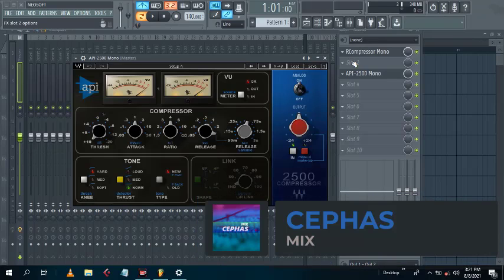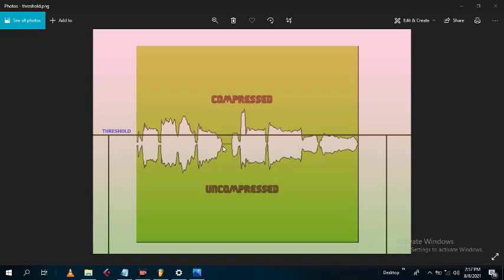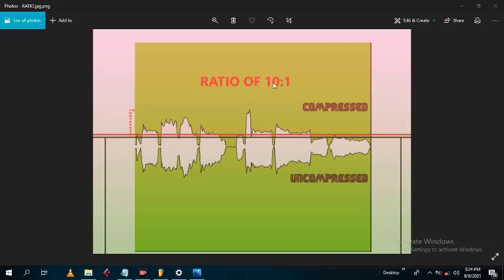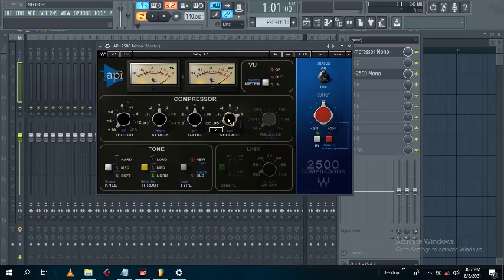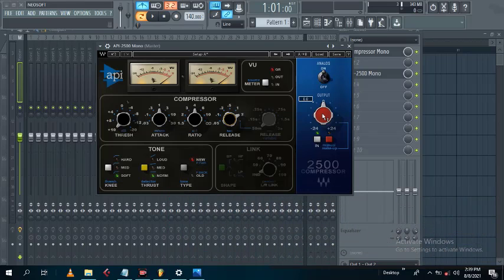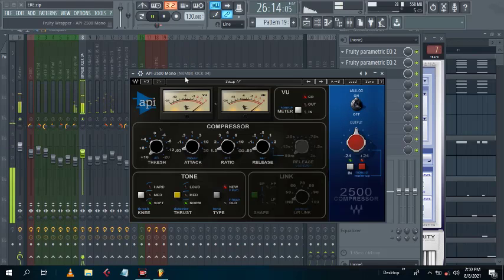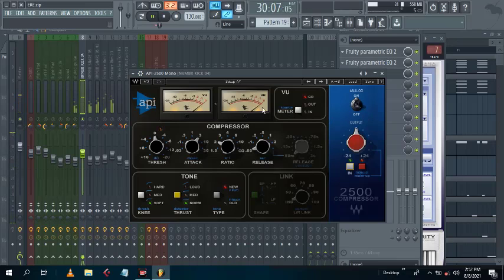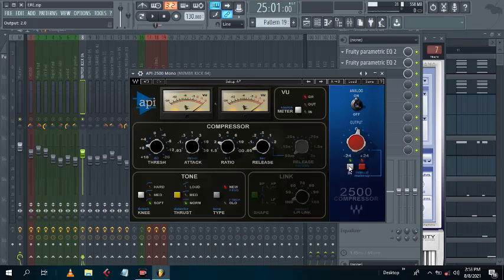AUDIO COMPRESSOR CONTROLS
BEGINNER'S LESSONS ON THE BASIC CONTROLS ON AN AUDIO-COMPRESSOR AND HOW TO APPLY THEM TO YOUR MIX.

SECTION 1: BASIC CONTROLS EXPLAINED
Threshold
Ratio
Attack
Release
Make - Up Gain

SECTION 2: DEMONSTRATION
Adding Punch and Clarity to a Kick Drum using a API-2500 Compressor from WAVES